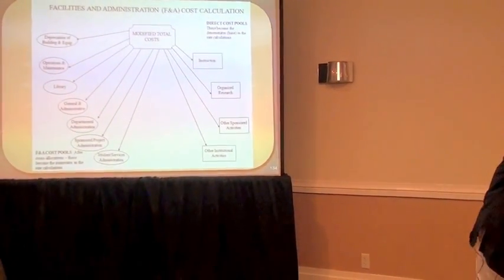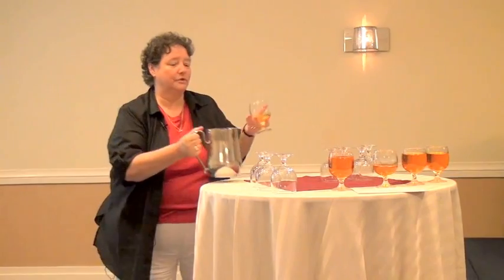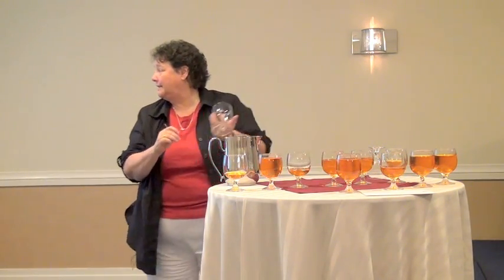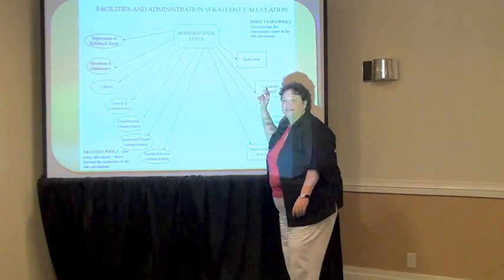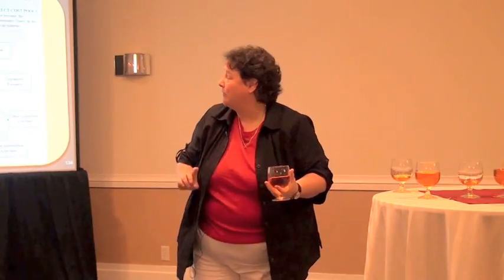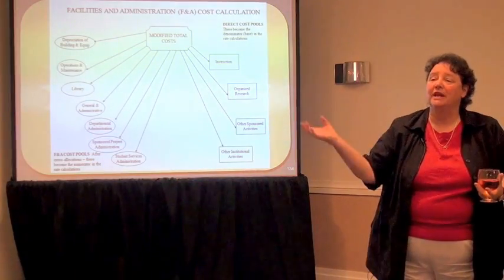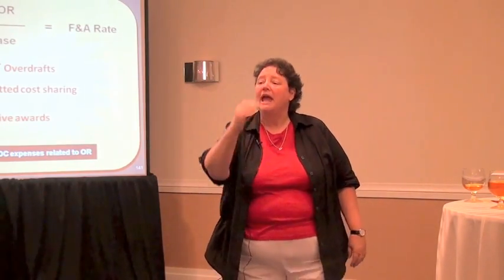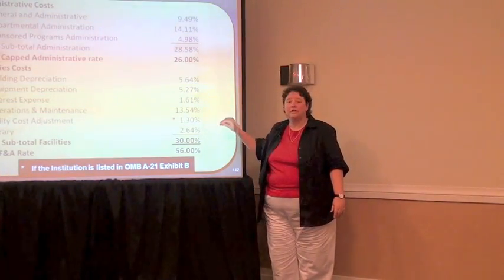Special Demonstration of Facilities & Administration Cost Calculations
Ann Holmes of University of Maryland, College Park, is NCURA’s 2021 Robert C. Andresen Outstanding Achievement in Research Administration Awardee.

We are pleased to bring you a best of from Ann as she presents a "Special Demonstration of Facilities & Administration Cost Calculations". This is a 25 minute long video, so grab your water, coffee or tea and enjoy!